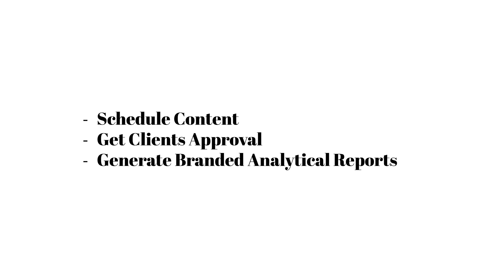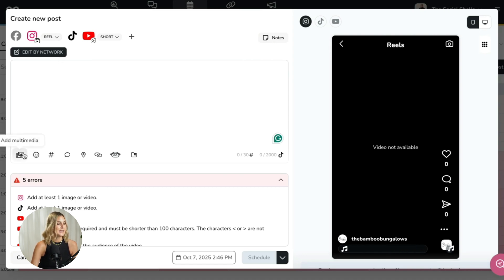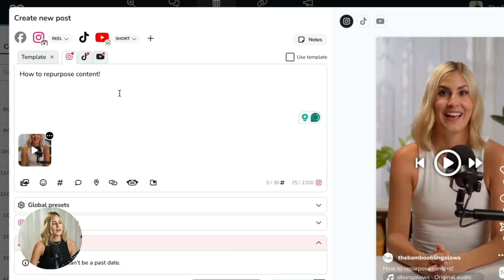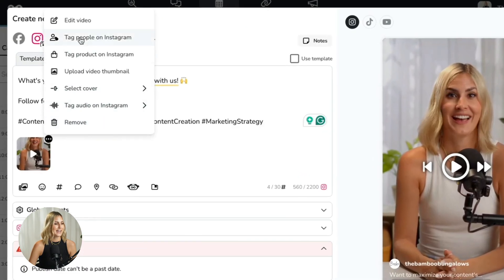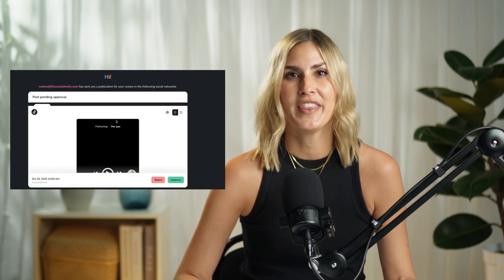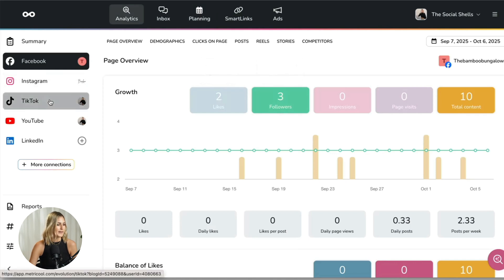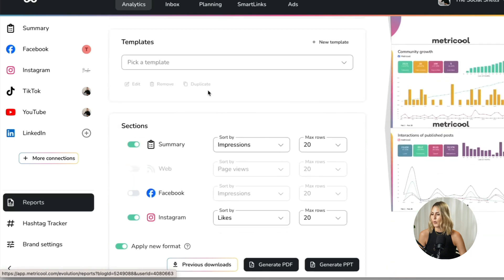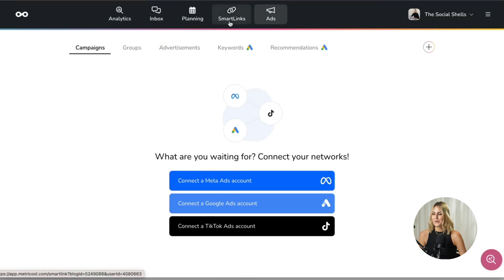Social Media Management Tool Metricool: My 2025 Workflow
What social media management tool should you use? In this video, I show you exactly how I use Metricool to simplify my workflow in 2025 as a social media manager.

Metricool lets you schedule posts, get client approvals, and generate branded social media reports. I’ll also share the Adobe Express integration so you can design and schedule all in one workflow.